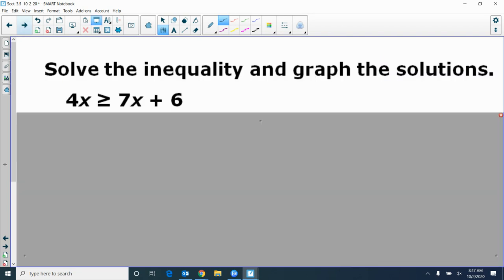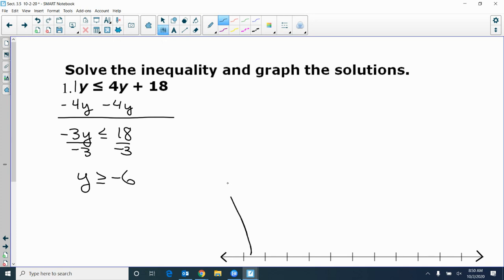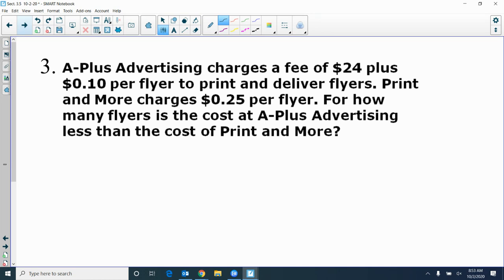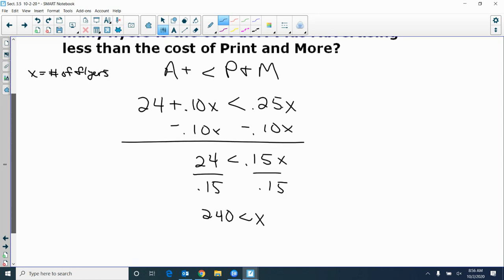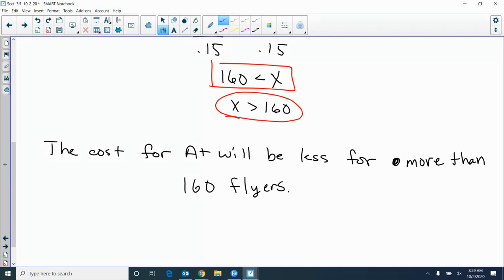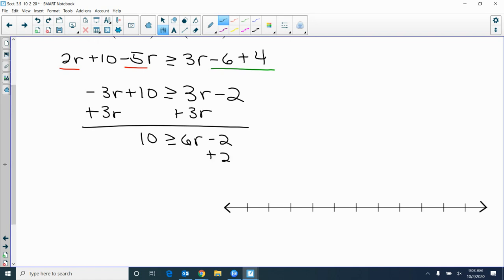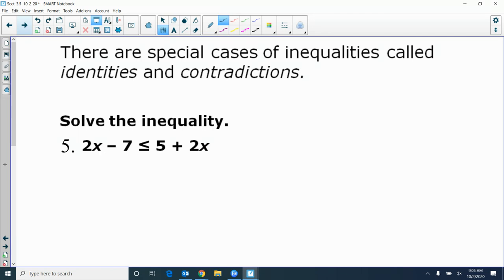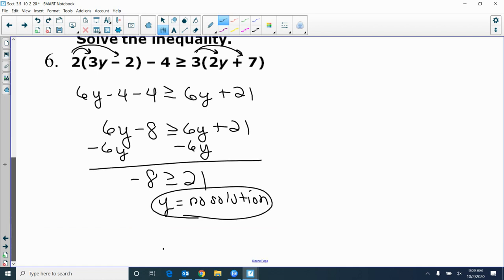Sect. 3.5: Oct. 2, 2020